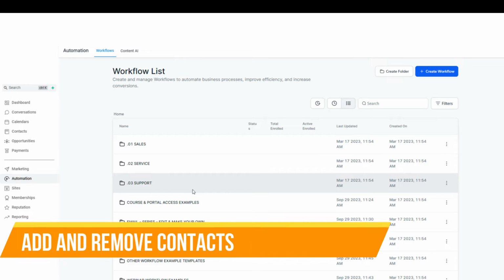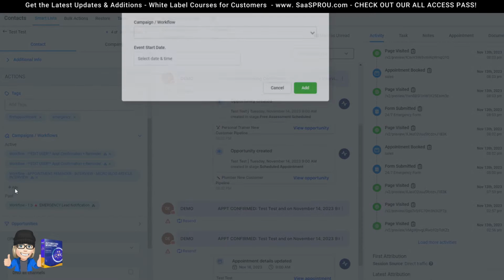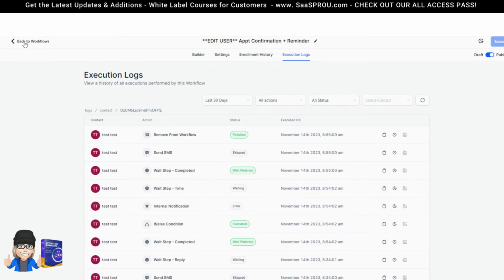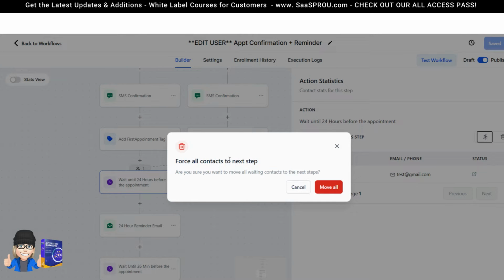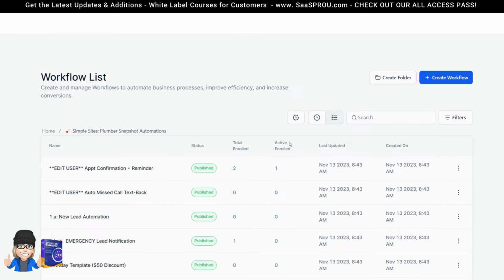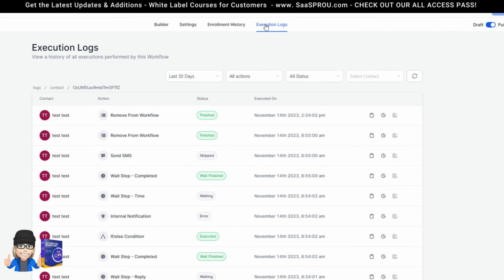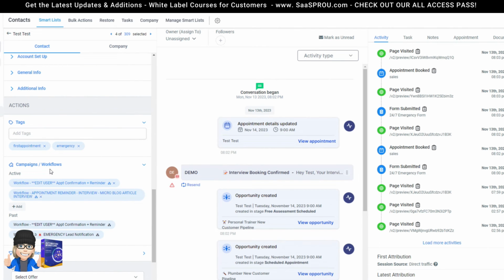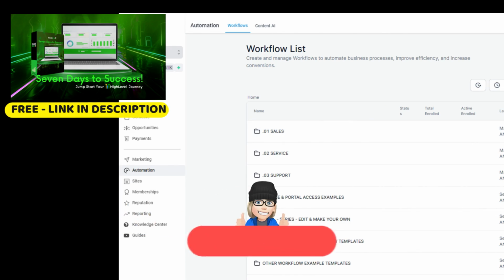How to Add and Remove Contacts from Workflows inside of HighLevel Software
Sometimes, we have to manually add and remove contacts from workflows. Check out this video on how to add/remove contacts from workflows.

⏰ Timecodes ⏰
0:00 Automation Workflows Walk Through and Settings
8:55 Triggers
16:18 Actions
23:34 Add and Remove Contacts from Workflows
30:39 Sample of the Most Common Workflows